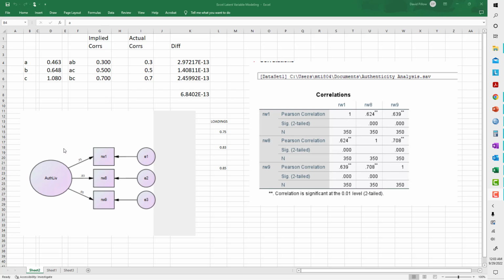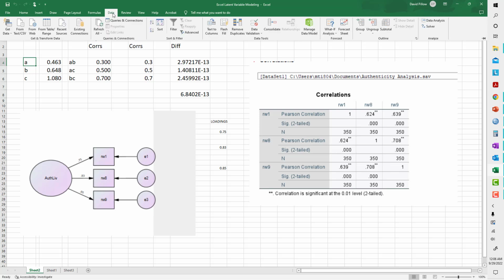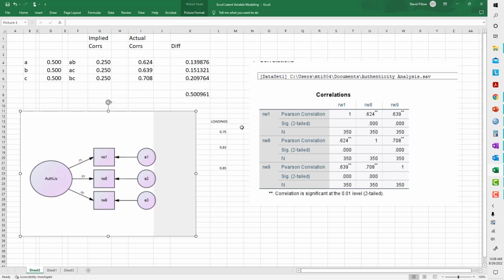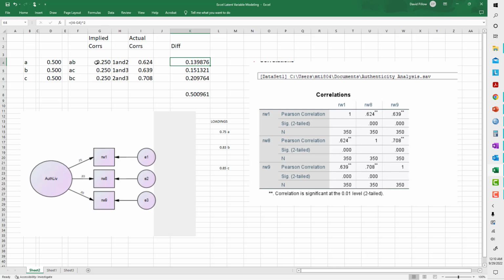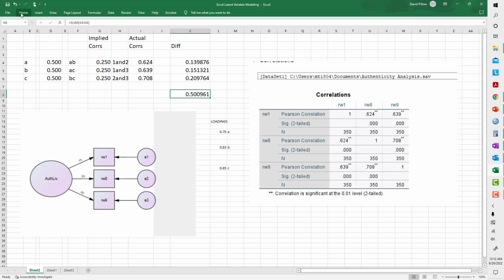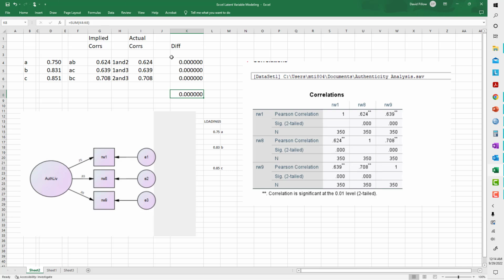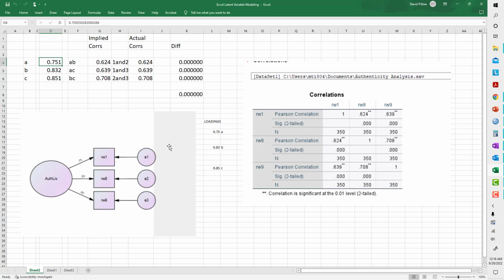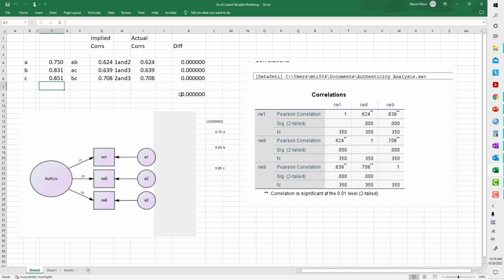Corrs to Latents 3 Excel Solver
This video uses an Excel Solver to minimize the difference between a model-produced correlation matrix and the actual correlation matrix.  It demonstrates how minimization/maximization functions operate in latent variable modeling to produce factor loadings.